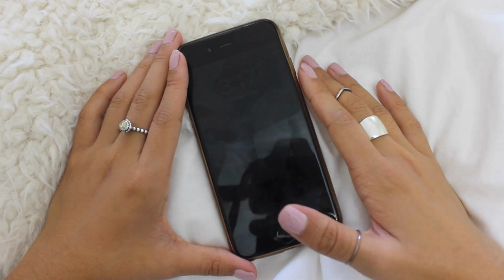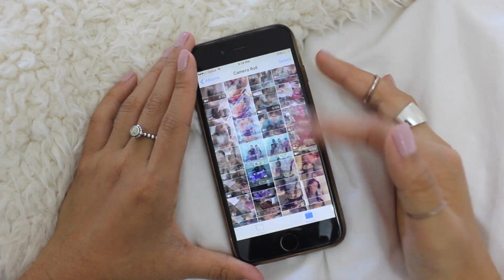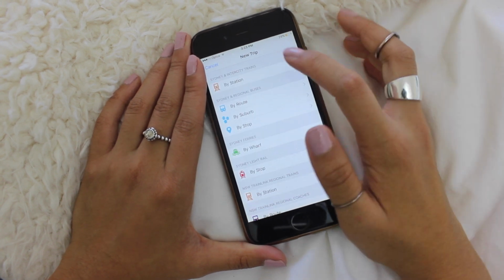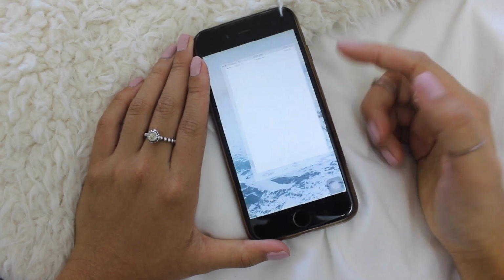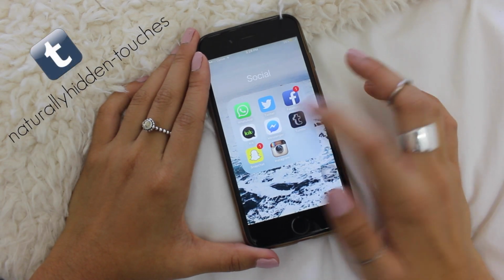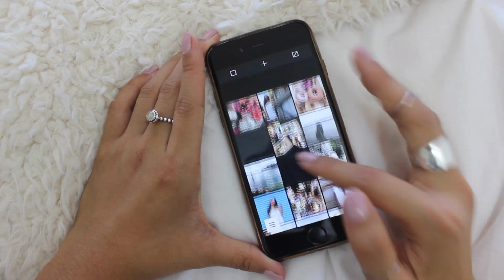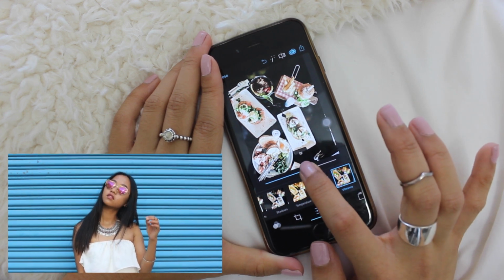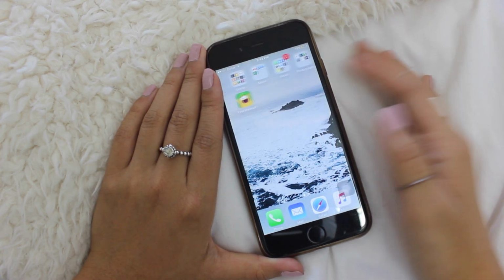What's on my IPhone?! + How I edit IG photos! | THERESATRENDS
Lets get personal! In this video I share the apps I use and how I edit my instagram photos. ENJOY xx